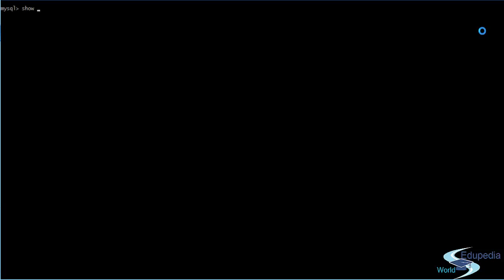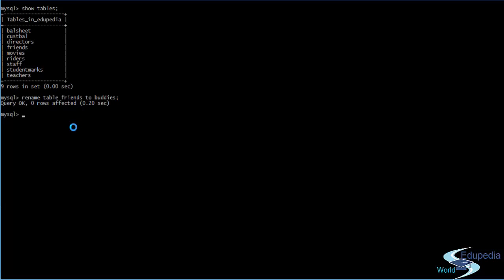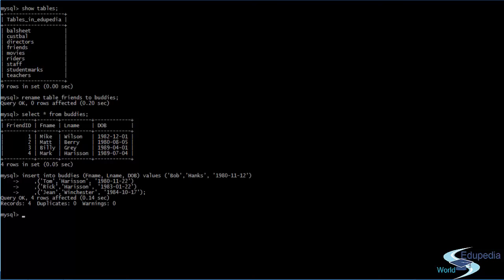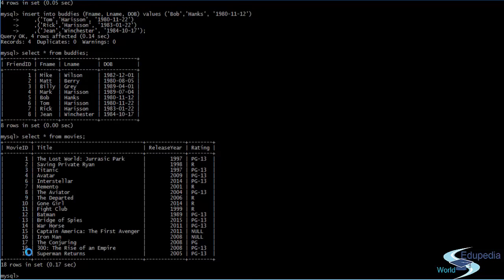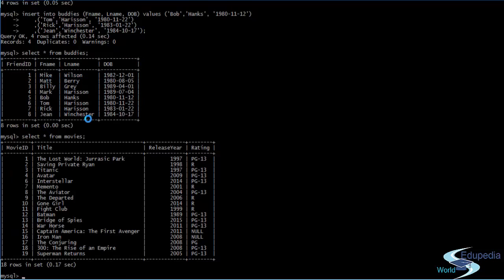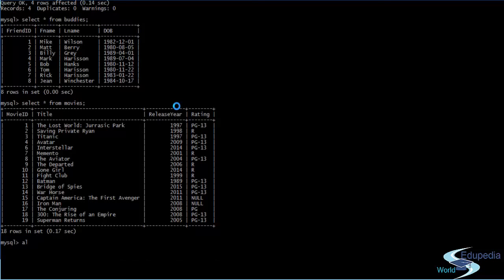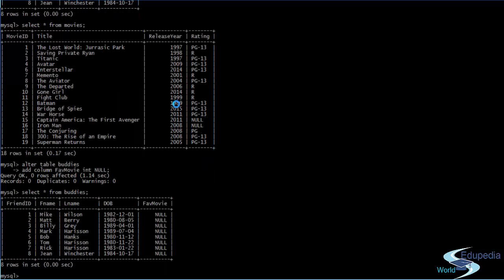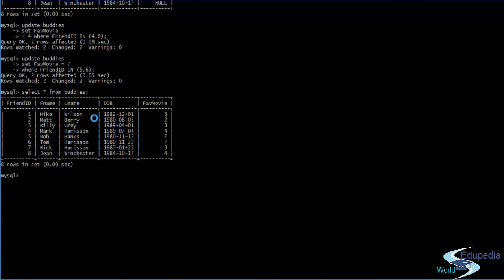DBMS | Database Management System | MySQL | Join Preface | Updating Preface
DBMS

My SQL

Join Preface

-Joins

-Program

-How to join two tables

-Join Function

Online free education